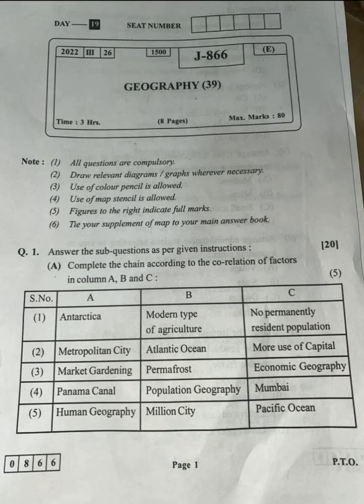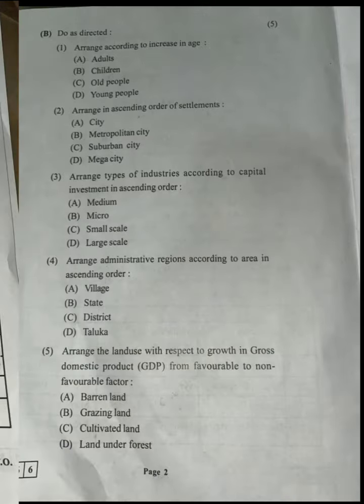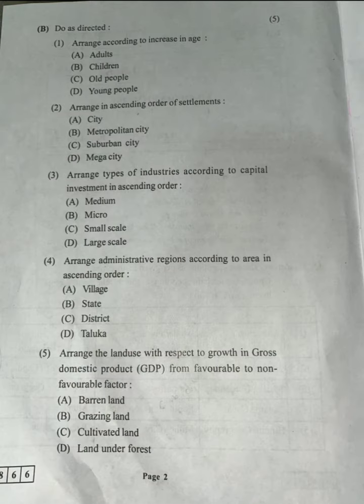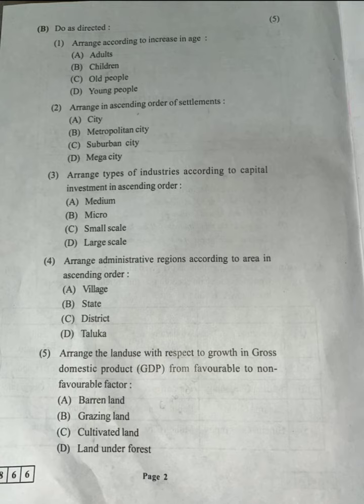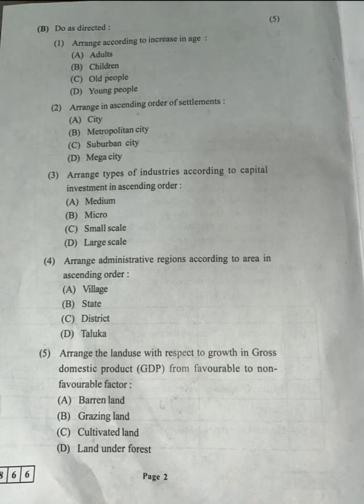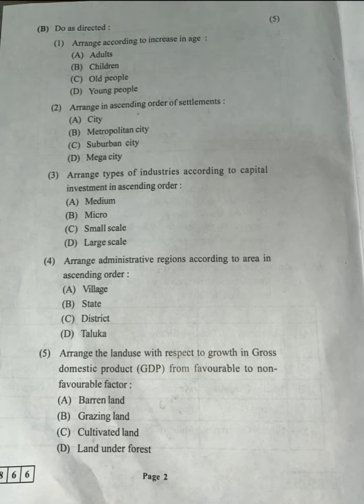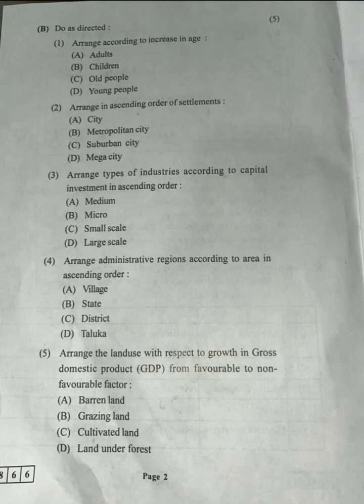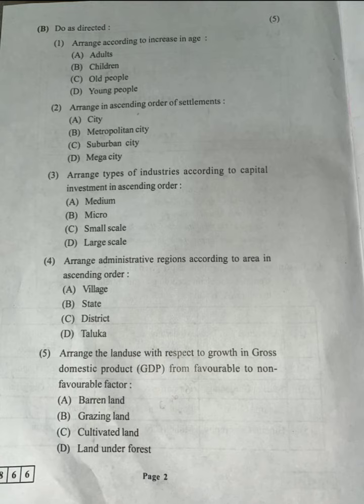12 Geography HSC Board Exams Model answer& solutions 2022